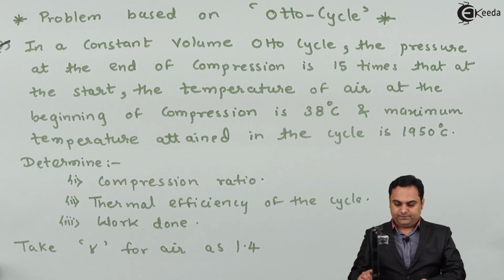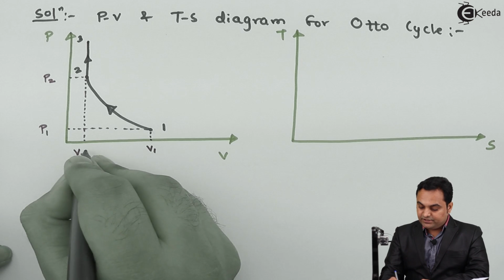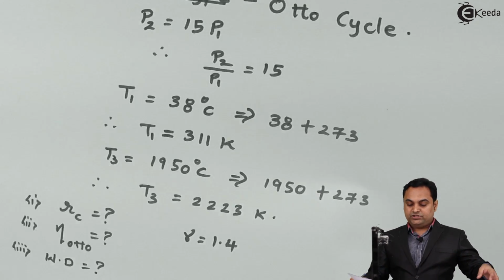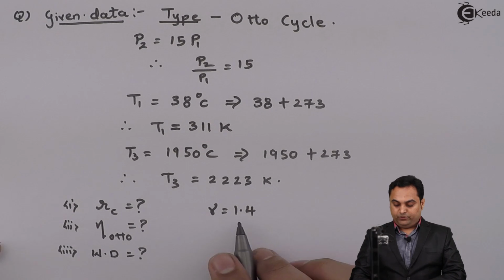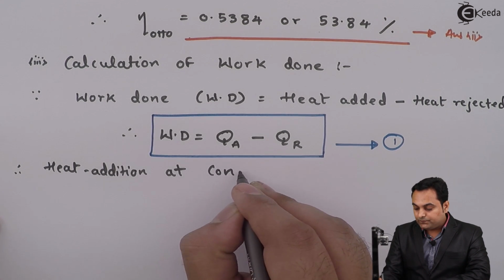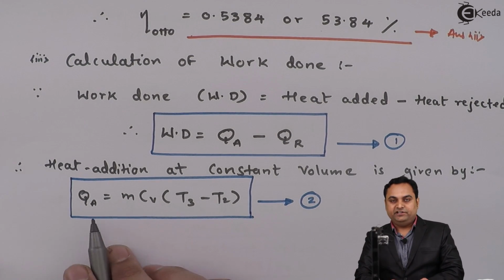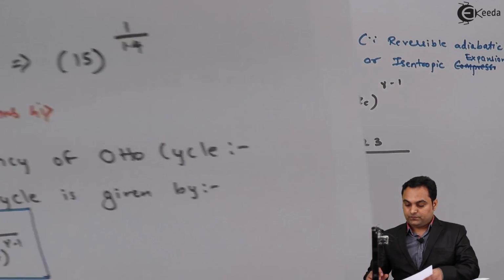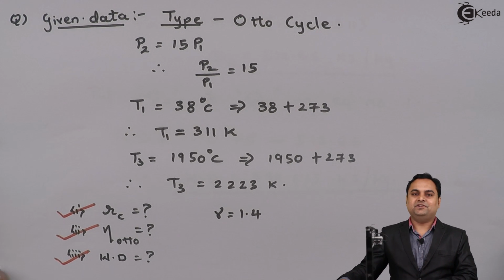Problem No. 2 Based on Otto Cycle - Gas Power Cycles - Thermodynamics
Subject -Thermodynamics

Video Name - Problem No. 2 Based on Otto Cycle

Happy Learning!